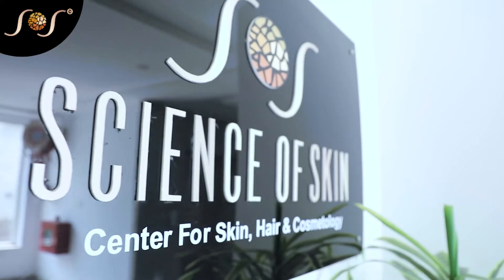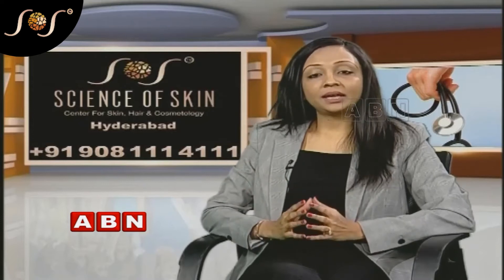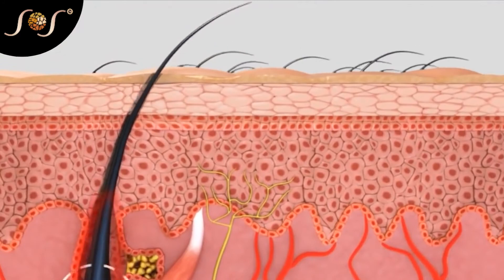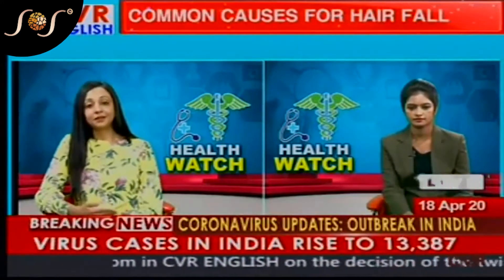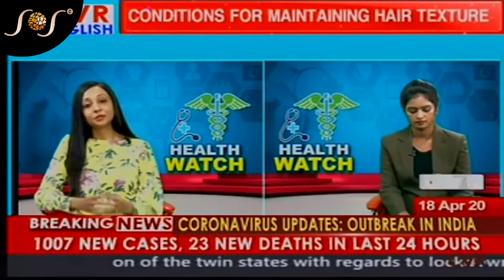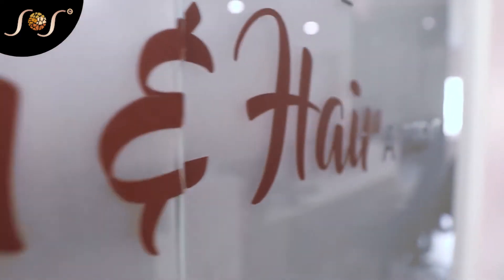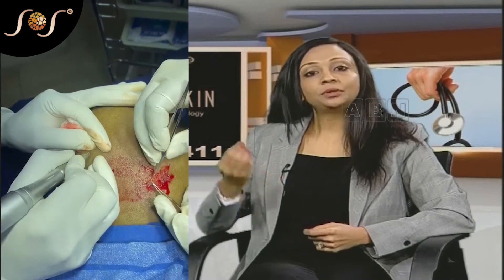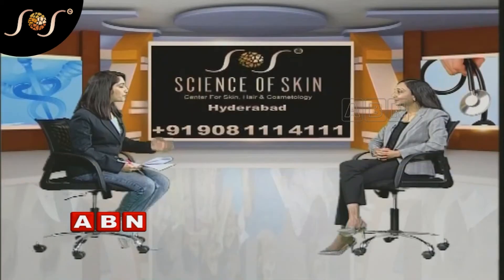Dr. Sruthi Gondi | Top Dermatologist in Hyderabad | Skin & Hair Treatments | Science Of Skin Clinic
Dr. Sruthi Gondi, renowned as one of the Top Dermatologists in Hyderabad, founder of Science Of Skin Clinic explained about skin and hair treatments in various interviews. The best skin and hair clinic in Hyderabad with the top-class infrastructure, highly trained and certified dermatologists, follows high-standard and advanced treatment procedures for hair loss, hair transplantation, acne scar, and skin whitening treatments. With our complete transparency and high-end treatment procedures, we have built high success rates delivering natural and the most satisfying results.